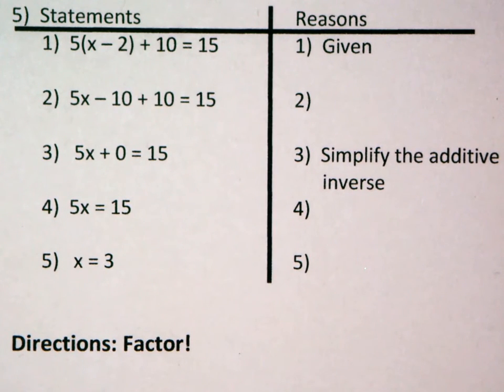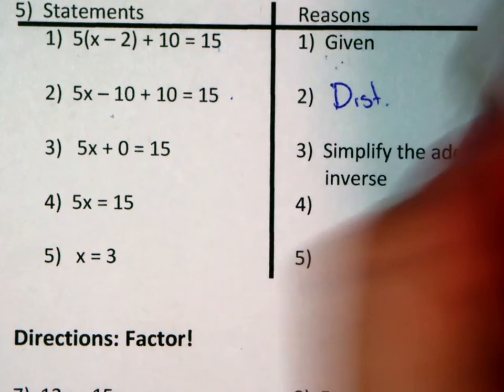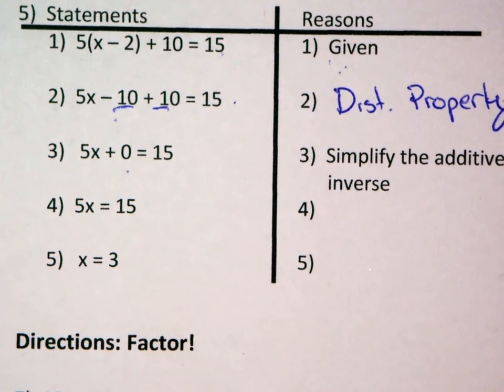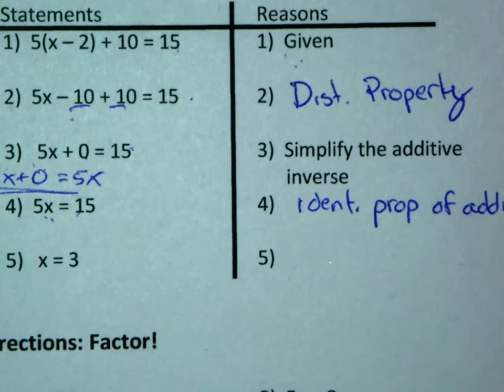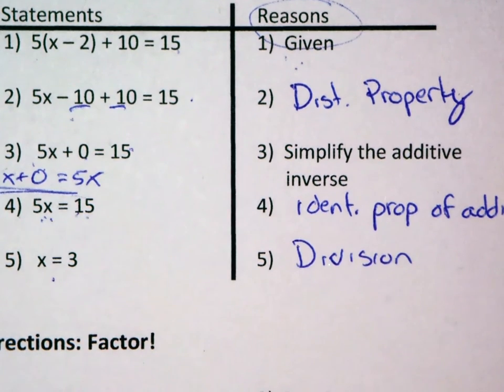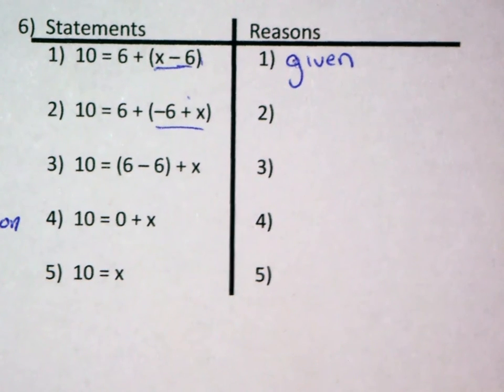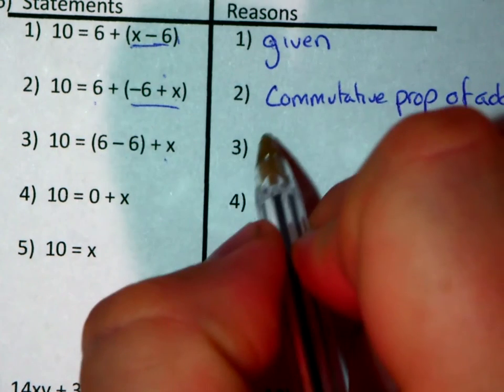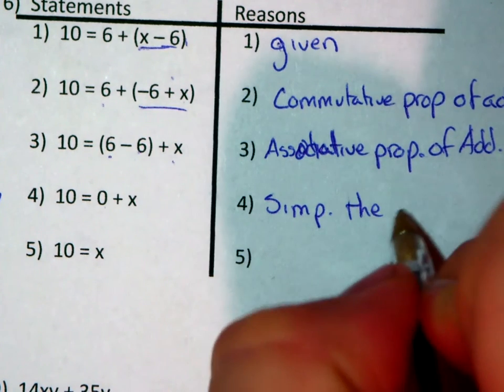Expressions Versus Equations Quiz Review 5 to 6